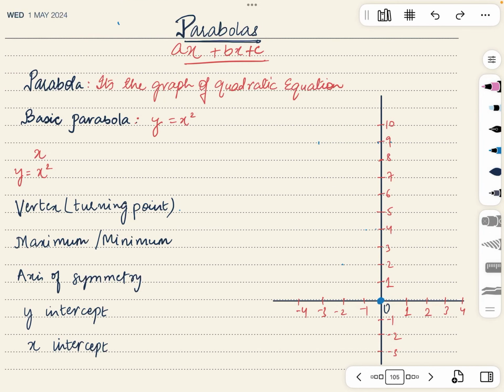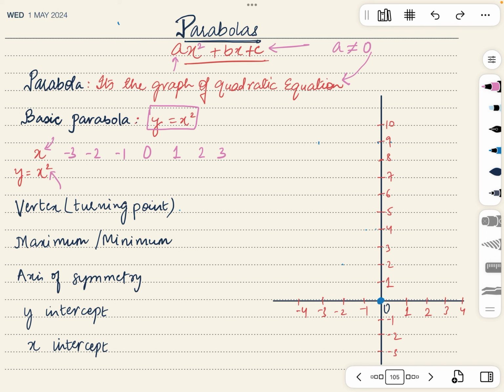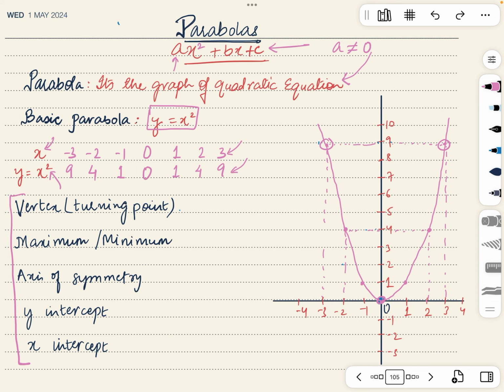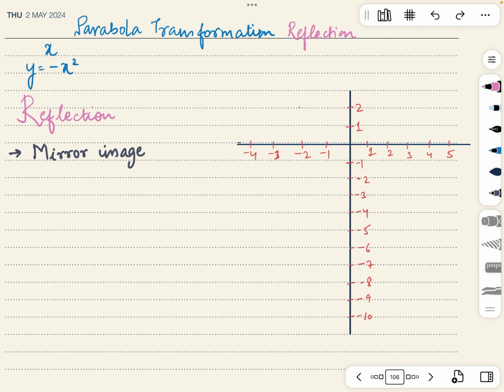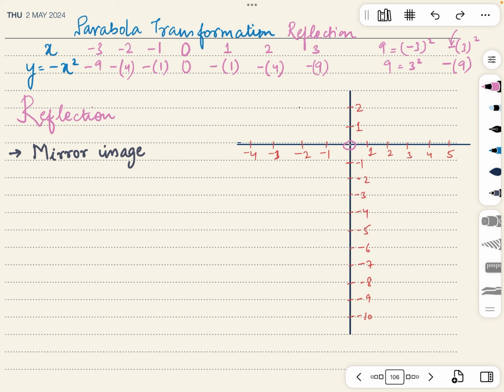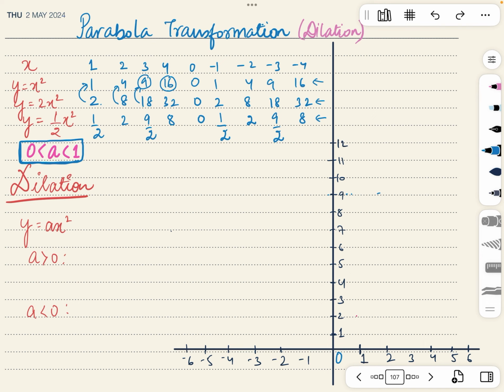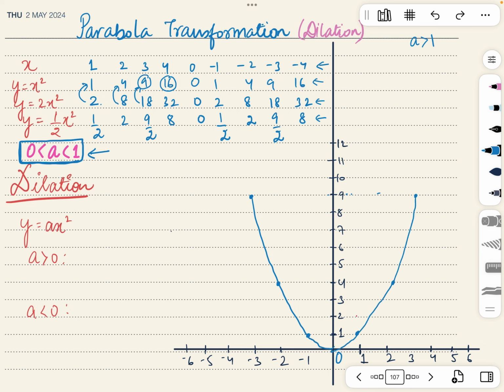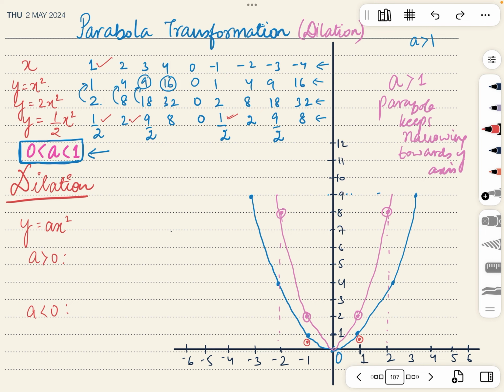Parabola(Introduction and Transformations) | Year 9 | Selective Exam Year 8. & Year 9